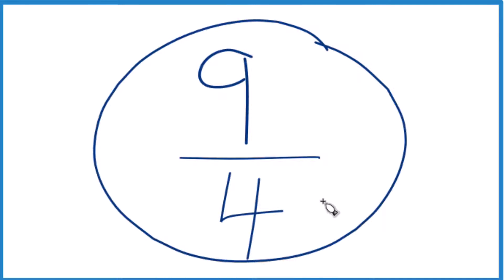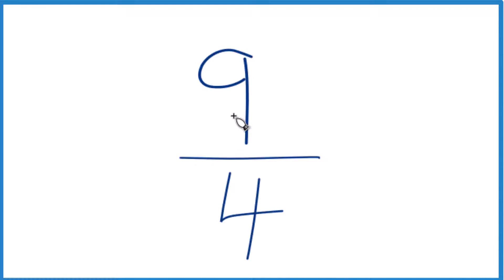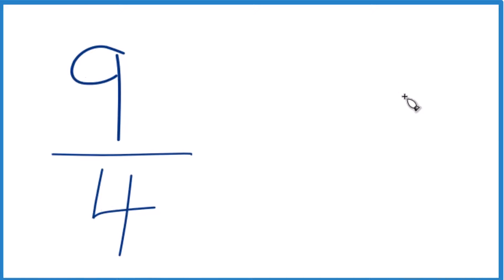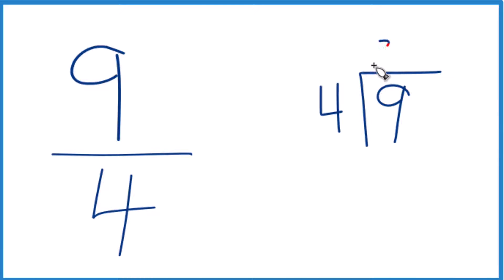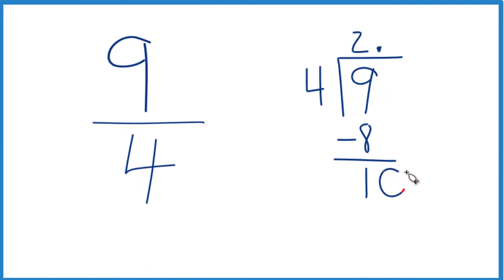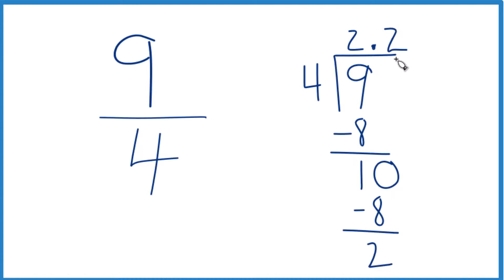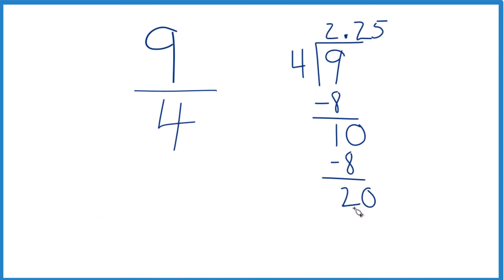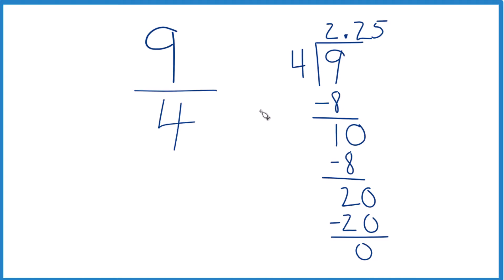Convert the Fraction 9/4 to a Decimal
In order to change 9/4 to decimal form, we need to divide 9 by 4. We know that 9 is greater than 4, so we will end up with a decimal greater than 1.

We can divide 9/4 with a calculator or do it longhand. In this process, when we divide 9 by 4, we get 2.25.